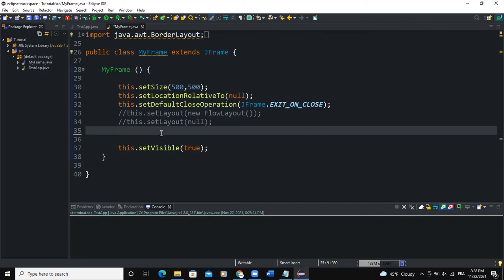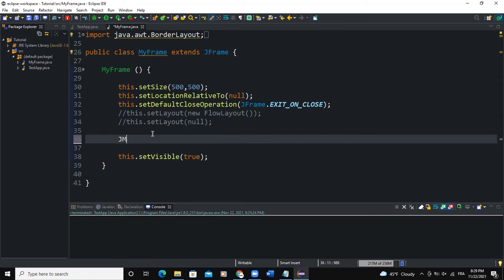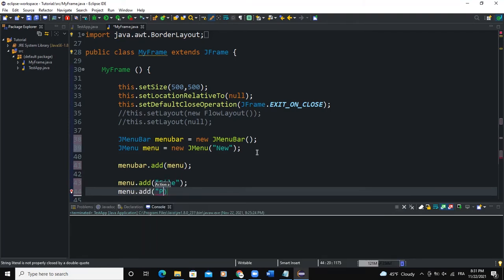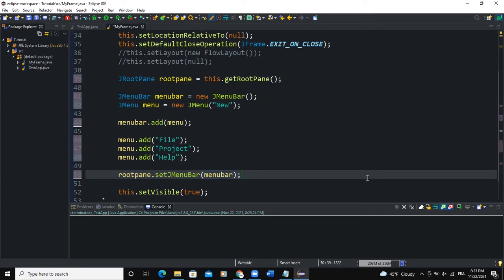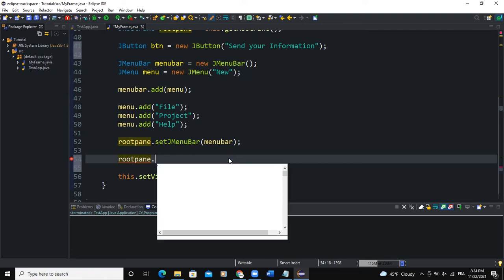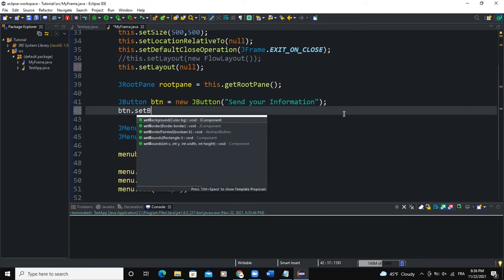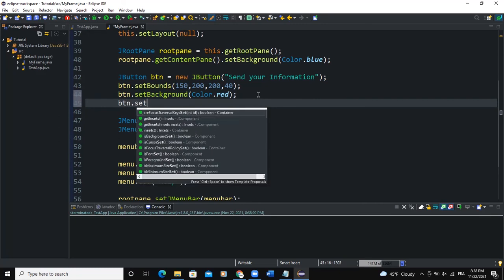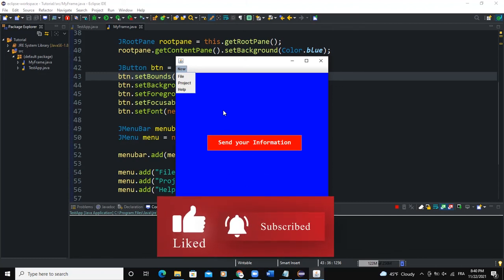Java GUI Tutorial #68 - JRootPane Class In Java GUI Swing